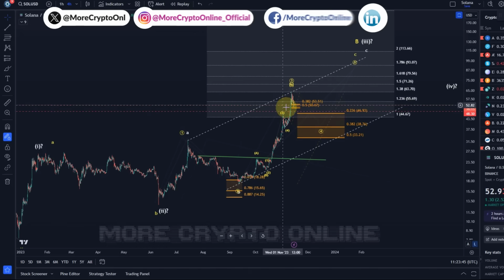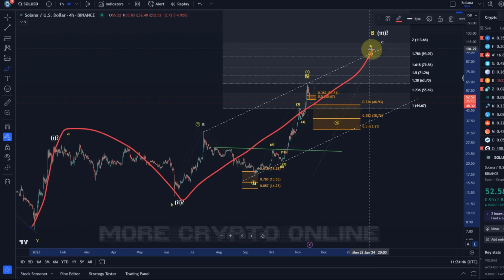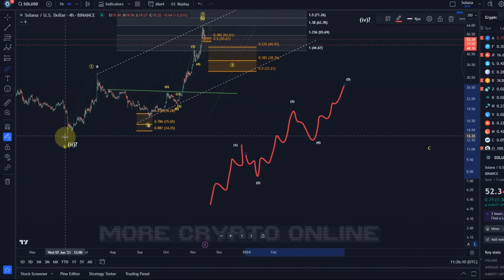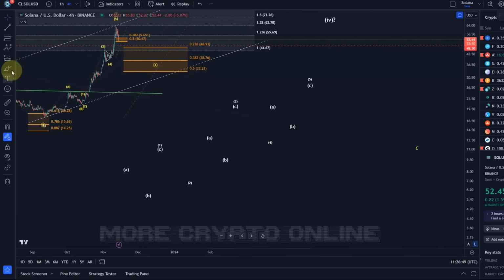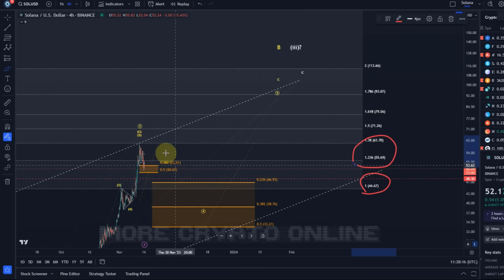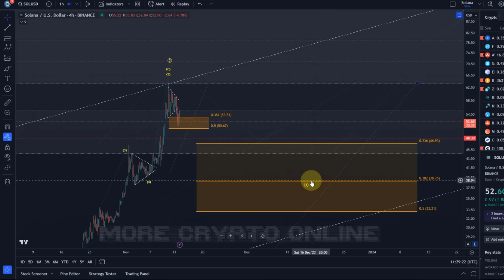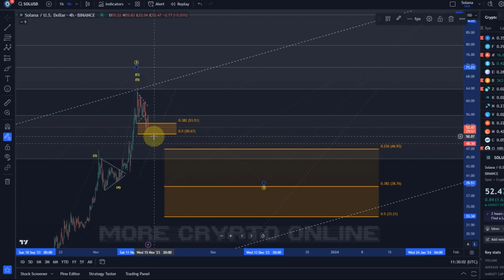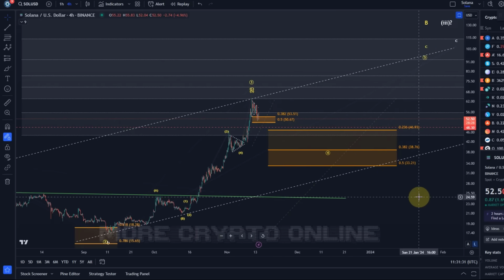Solana Price News Today - Elliott Wave Price Prediction & Technical Analysis, Price Update!